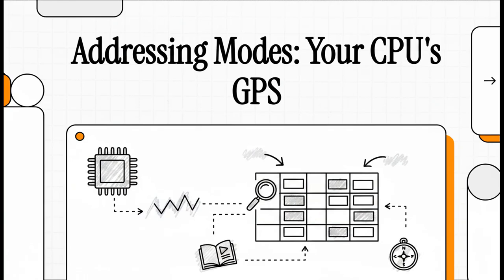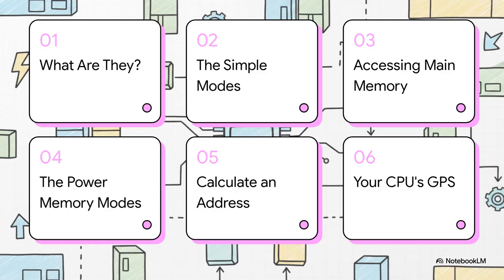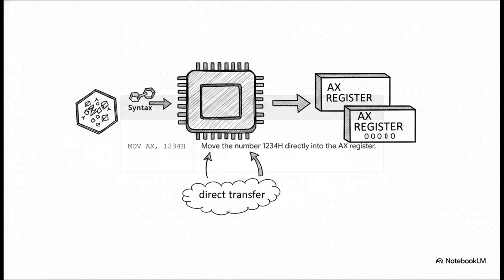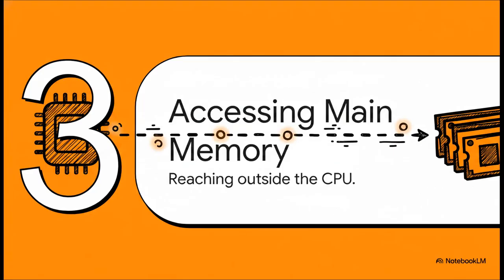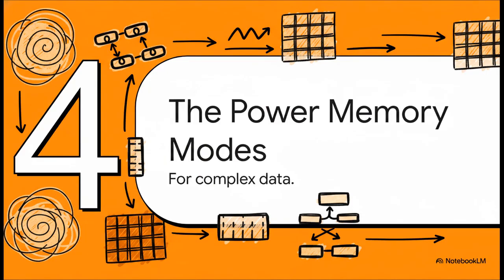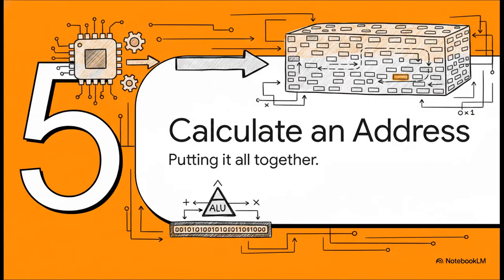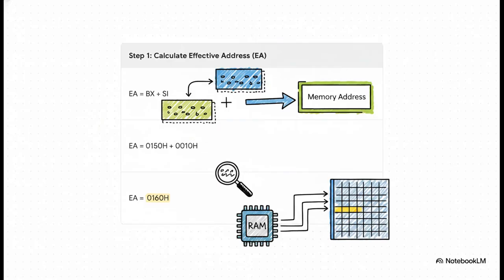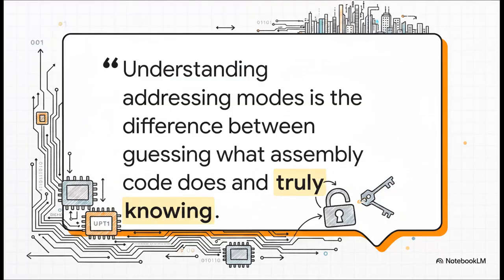Emu8086 First Program